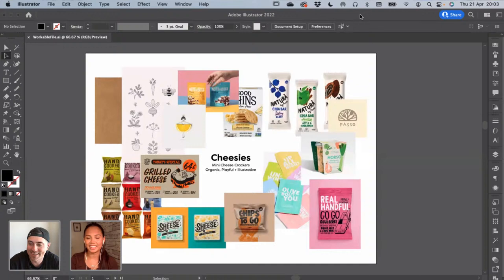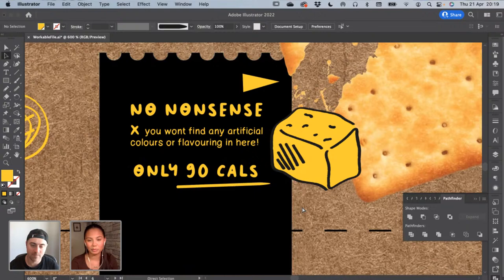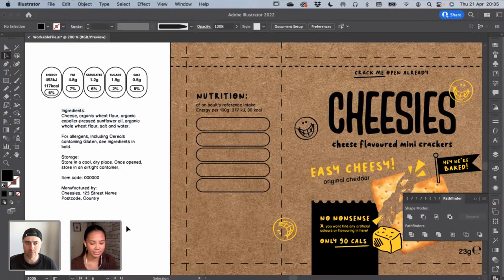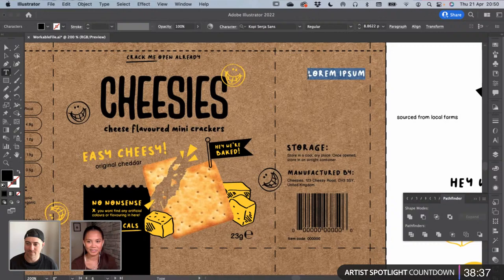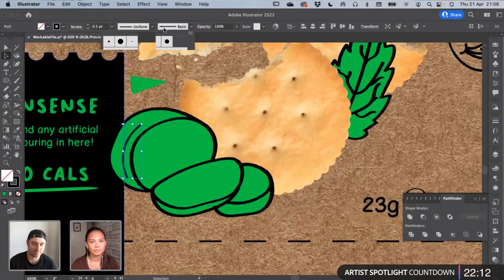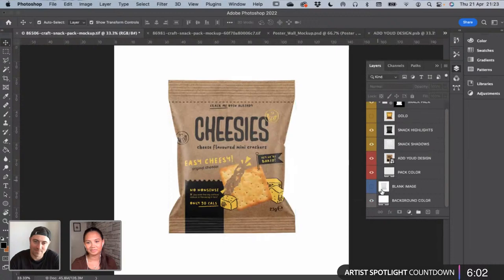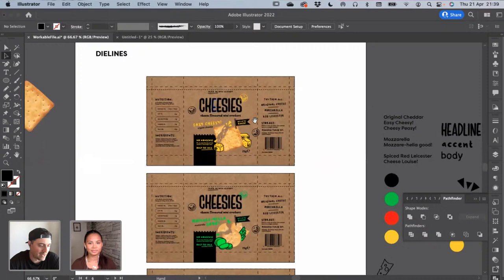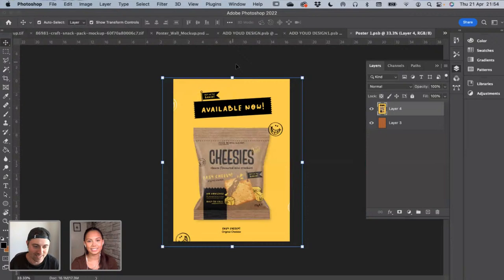A Crash Course in Packaging Design with Christina Jackson - 2 of 2 | Adobe Creative Cloud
Join Christina Jackson on Adobe Live as she works on fun and quirky packaging for an organic snack pack! From mood boards and logo design to illustrations and final mockups - follow along as she takes you through her entire creative process. Make sure to tune in as Christina will be adding your feedback directly to her designs!

Guest Christina Jackson is a Logo and Brand Identity Designer and founder of Club Creative based in Manchester, UK

00:00 Start
02:25 Christina’s work and plan for day 2
06:34 Adding real info for mockups
08:50 Christina’s copy writing for projects
15:36 Favorite snacks
18:46 Clients - what to charge
24:20 Where to start with packaging design
31:35 Revisions with clients
35:20 Mockup engineering
40:42
52:14 Non Destructive work flow
57:25 How to get over creative block, inspiration sources
1:06:14 Adding in colors illustrations that match flavors
1:16:09 Creating
1:19:31 Working in RGB vs. printing in RGB
1:23:18 Creating the mockups for the different flavors
1:28:02 Where to get mockups
1:30:16 Artist Spotlight of Mike Musas
1:36:05 Back to work on the mockups
1:39:30 Staging a social media post
1:46:26 What other concepts could be added for a hard sell
1:48:59 Experimenting with colors combinations
1:52:31 Recap of the past 2 days